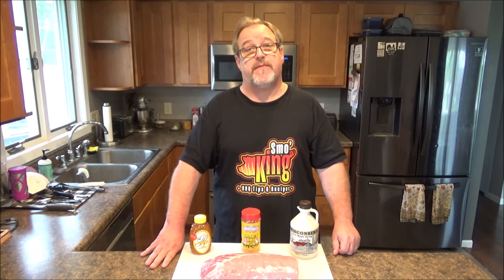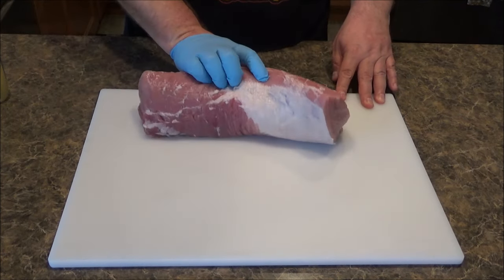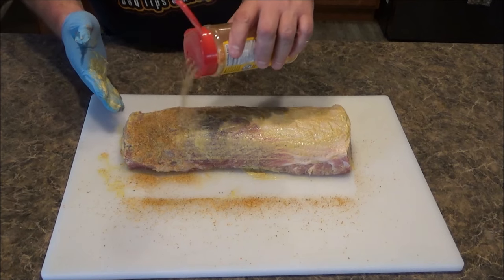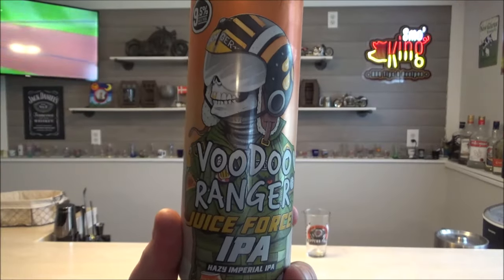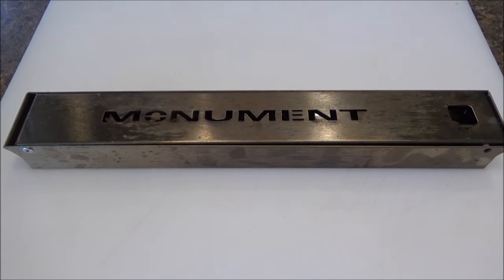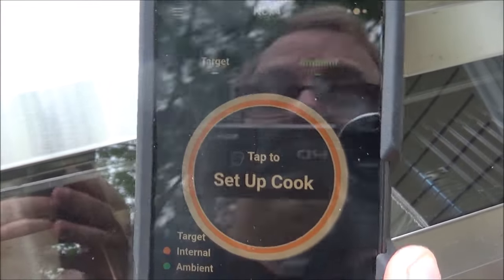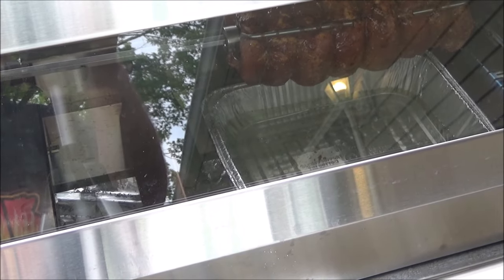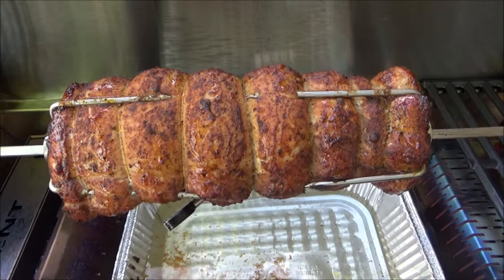Smoked Rotisserie Pork Loin with a Maple Bourbon Honey Glaze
When I got the Monument Grills Denali 605 Pro Gas Grill I knew I had to cook something with the included Rotisserie. Of course the first thing that comes to mind is a Chicken, but I wanted to try something different.

I decided to cook a Pork Loin. I added some smoke flavor with a smoke box and some Cherry wood chips. I also made a very easy Glaze consisting of 3 ingredients, Honey, Maple Syrup and Bourbon. What a great combination, and it came out Delicious!

If you have a Rotisserie and are looking for something to cook besides a Chicken you definitely need to check this recipe out. Very easy to do, and it will impress your family and friends.

Ingredients:
Pork Loin
Mustard (for a binder)
BBQ Rub of your choice
Butcher Twine

Glaze Ingredients:
Equal parts of Honey, Maple Syrup and Bourbon (I used 1/2 cup of each)
Mix in a Saucepan and simmer to reduce down. Brush on the Pork during the last 30 minutes.

First trim any excess fat from your Pork Loin. Apply some Mustard on the outside of the Pork and apply your favorite BBQ Rub. Make sure to get all sides and the ends as well.

Truss the Pork Loin by using Butcher Twine every inch or so. This will help the Pork Loin to maintain its shape while rotating on the Rotisserie. Carefully attach the Pork Loin to the Rotisserie Bar and Hooks. Make sure to test it to guarantee it turns freely. Place a foil tray underneath the Pork to help keep your grill clean.

Fill a smoke box with Cherry wood chips, and place over a burner. Once some smoke is being produced close the lid and allow the Pork Loin to turn for 30-45 minutes to absorb some smoke.

Next turn on some additional burners and get the grill up to 350-400 degrees. Continue to cook until the internal temperature reaches 141-142 degrees. Apply the Glaze in the last 20 minutes of  cooking time. Remove and cover with foil for 15 minutes before slicing. Serve and enjoy!

Thanks to @MonumentGrills for sending me their Denali 605 Pro Gas Grill with the Rotisserie. It is such a great addition to their gas grill, and the perfect way to cook a Chicken, or a Pork Loin.